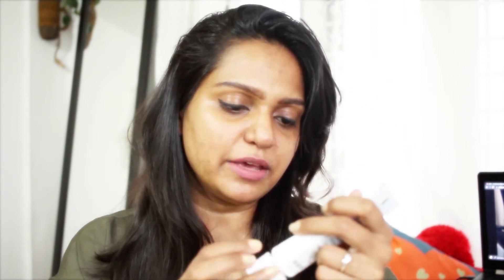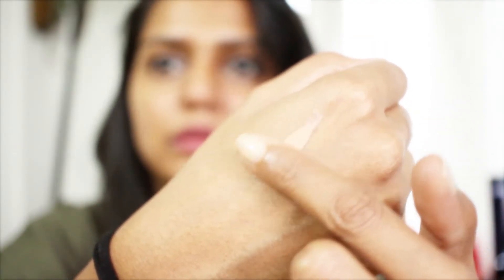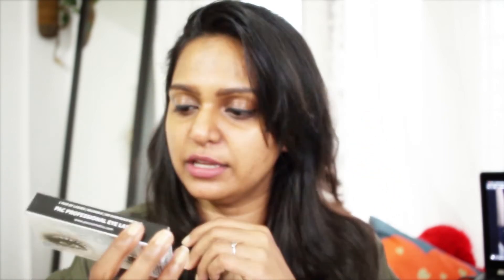RE'EQUIL mineral sunscreen and other beauty products| Amazon monthly beauty haul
Buying Links :

Send me love and letters:
Swetha Vinod
Flat 2604, Vivant G, Lodha Splendora, Bhayandarpada, Ghodbunder Road, Thane West, 400615

Hope you guys enjoyed this video..:) XOXO